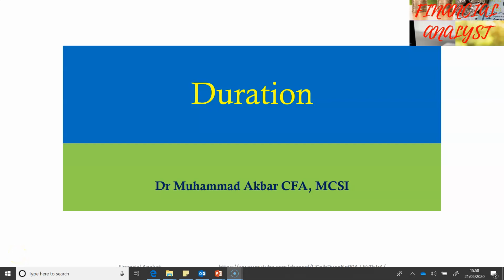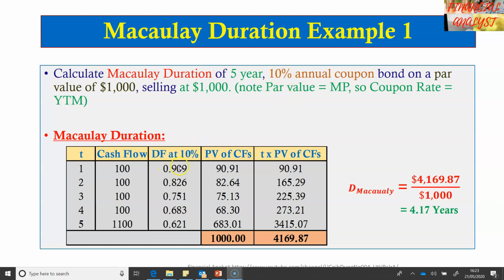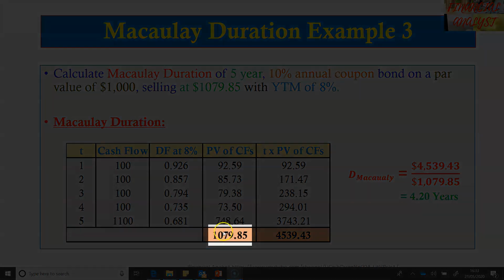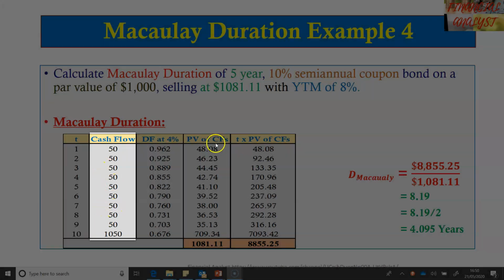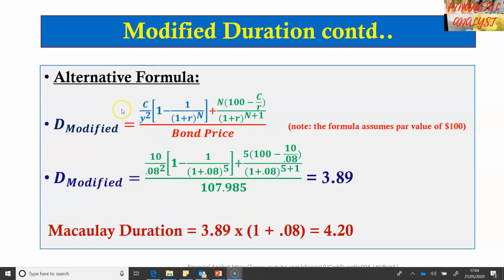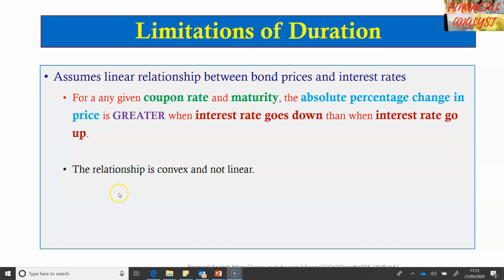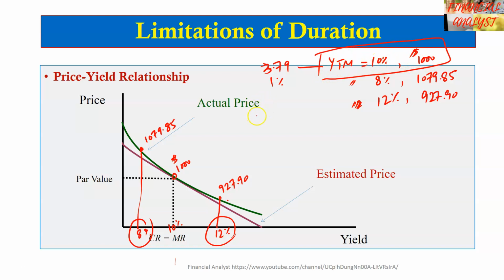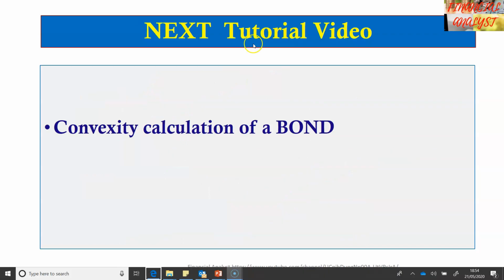Bond Duration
In this video tutorial, you learn about bond duration; Macaulay and Modified Duration, their calculations, uses and limitations. In particular you will learn two formulas that allow you to directly calculate Macaulay and Modified Durations without doing the tabulated present value calculations. These two formulas are particularly handy for professional exams such as CFA, FRM, ACCA and others in Finance.

It covers the curriculum of CFA (Chartered Financial Analyst), FRM, Investment Management Certificate (IMC), ACCA (F9 and P4) and MCSI Qualifications Curriculum.